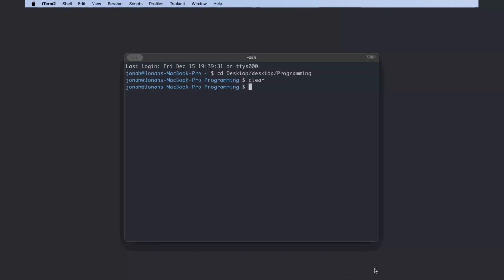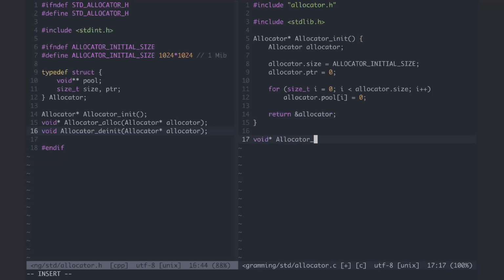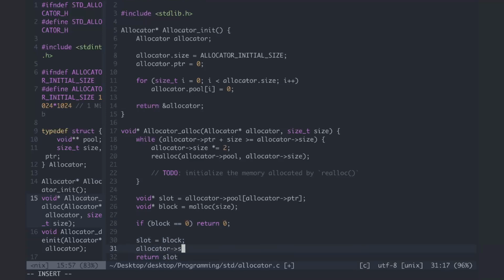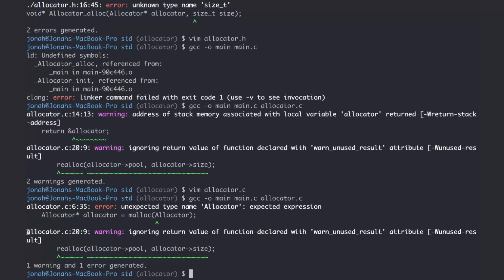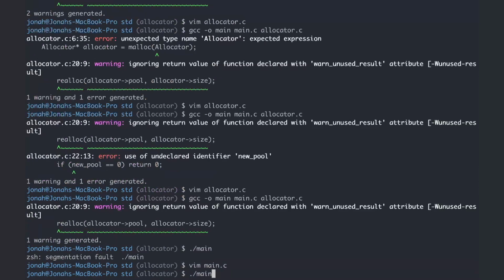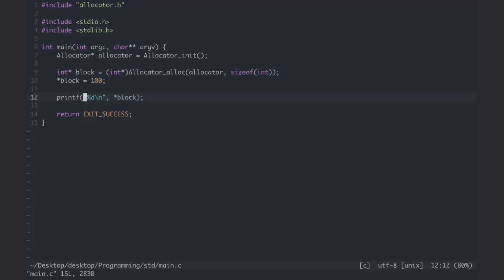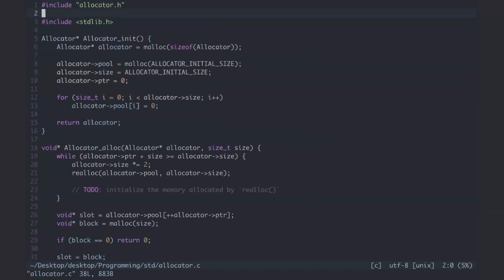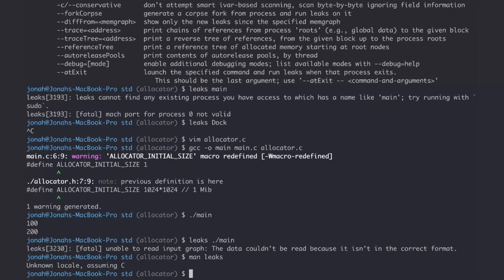Make C Simple - Write your own allocator in C (part 1)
This video is an attempt to write an allocator in C, as part of an extension library to the C standard library, to simplify writing code in C.